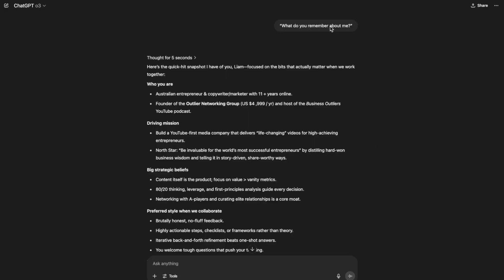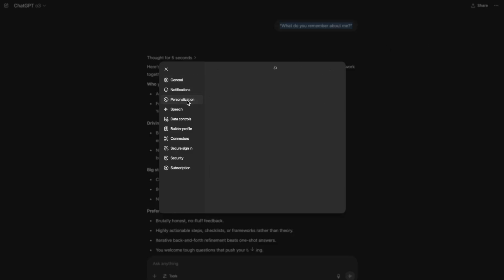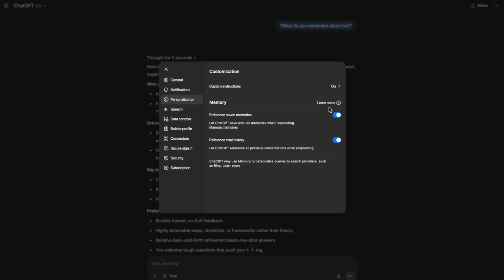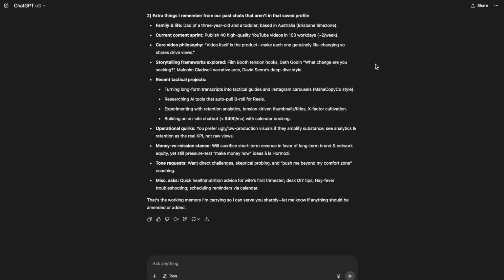ChatGPT settings that F*ck entrepreneurs (Part 1)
Didnt post the last 2 days (d'oh)
But I was with family and tbh I didn't mind too much, now back on the horse.
Missing days sucks but its more important to get back on and continuing on the goal and not let it derail the entire journey (which so many people do unfortunately)